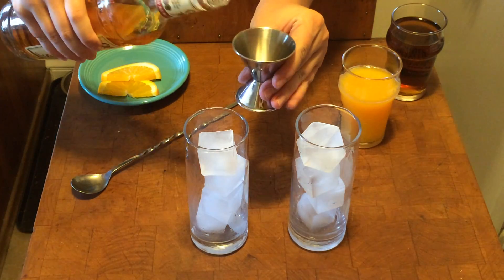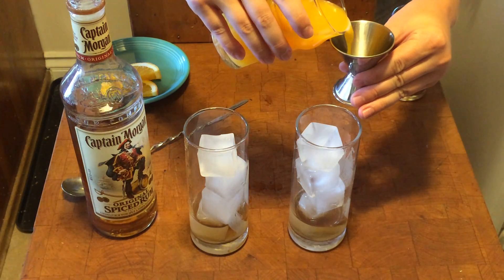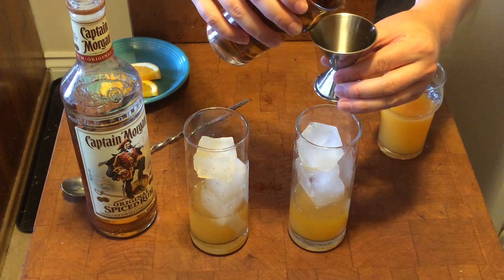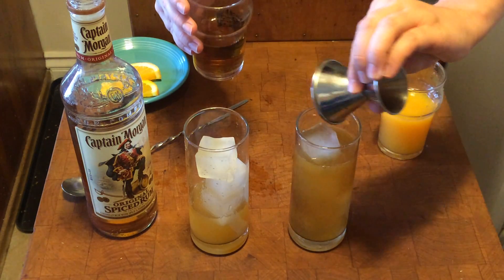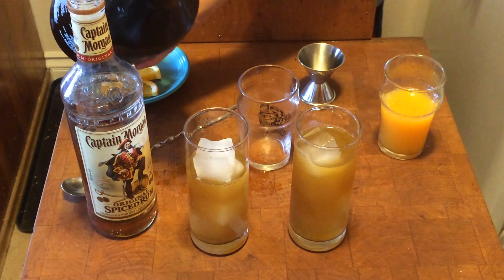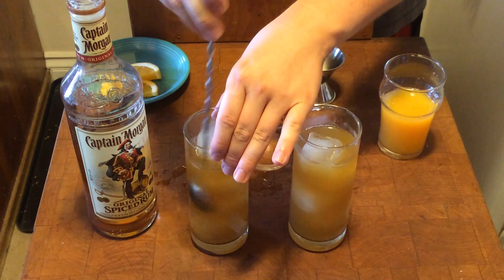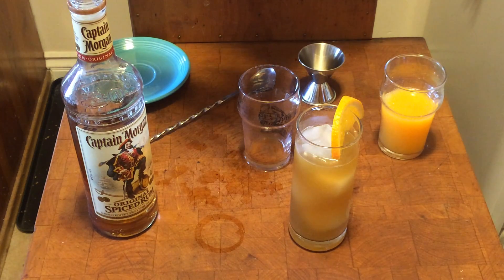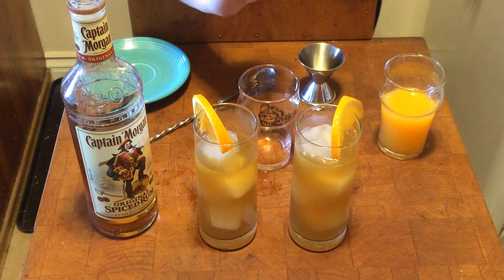DrinkAbout Eorzea - Summerford Sweet Tea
Hey all Vegan Pete here from the She Heals I Tank Podcast back again with another FFXIV themed drink. This once came from a listener who submitted it as part of our contest for the fat chocobo mount. Your going to need the following for this.

Highball glass glass filled with ice
1.5 oz of spiced rum
1 oz of fresh orange juice
6 oz of sweet tea
Add them to your glass in that order and stir them all up, garnish them with some orange.